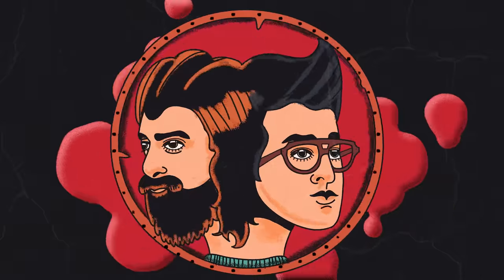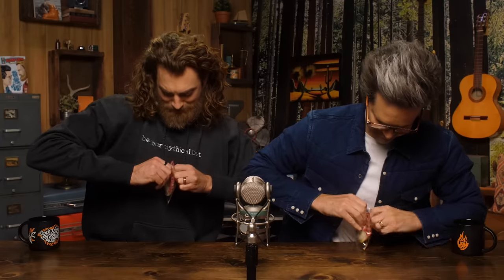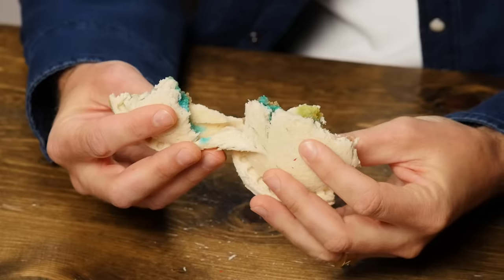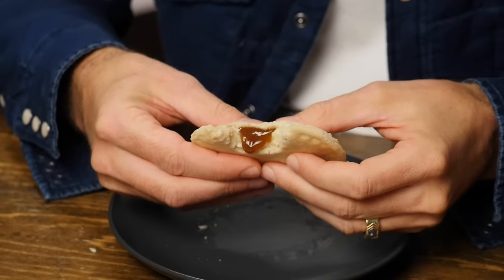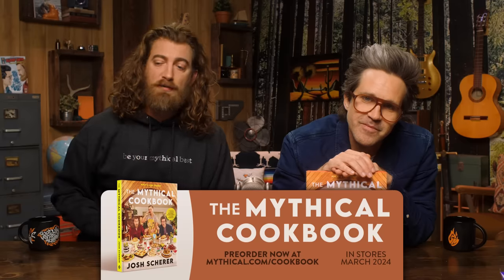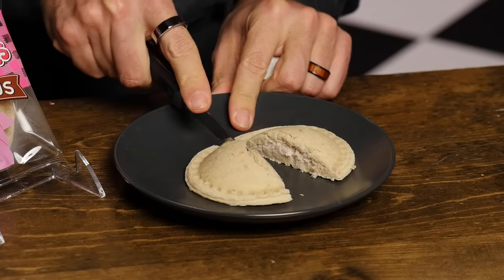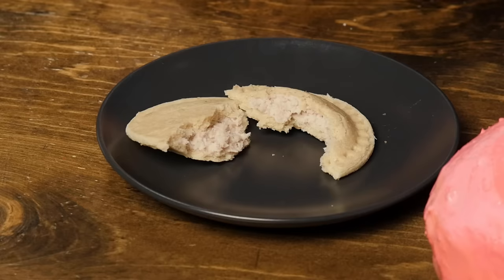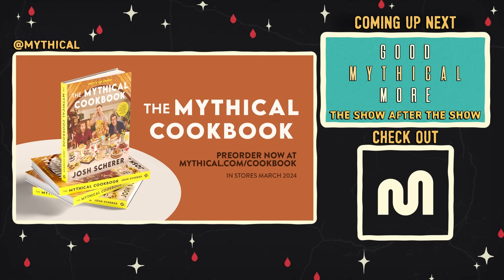Will It Uncrustable? Taste Test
Today, we ask the age old question... will it Uncrustable? GMM # 2537

We’re going on tour!! for info & tickets!

Check out Mythical's new cereal!

Intro & Outro Music by Rhett & Link